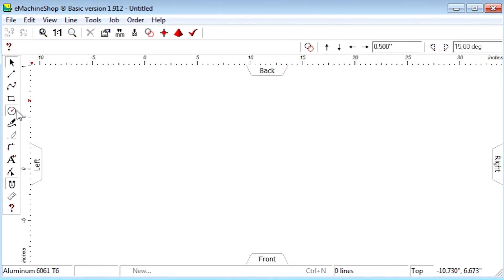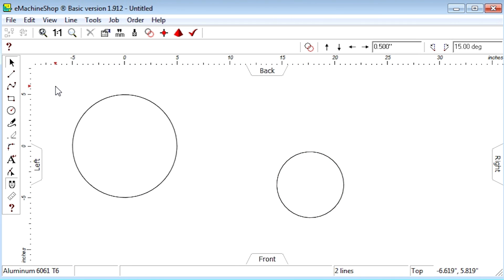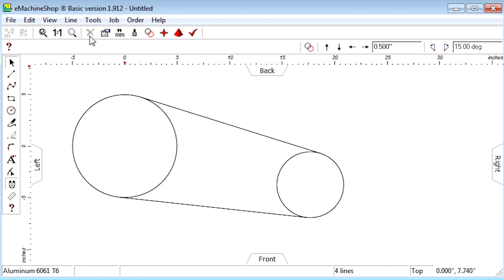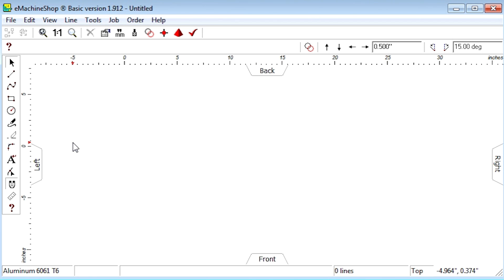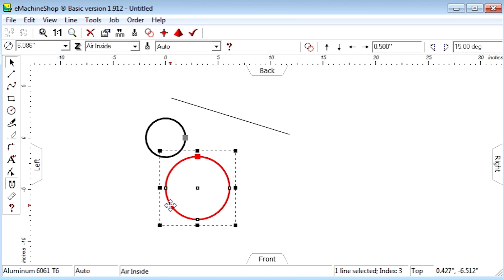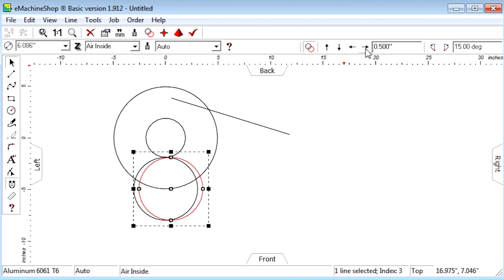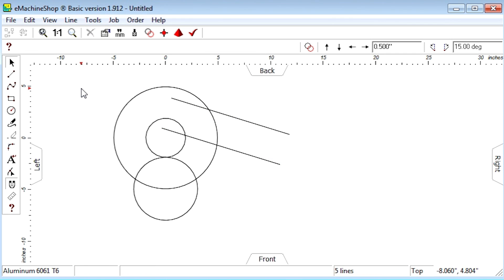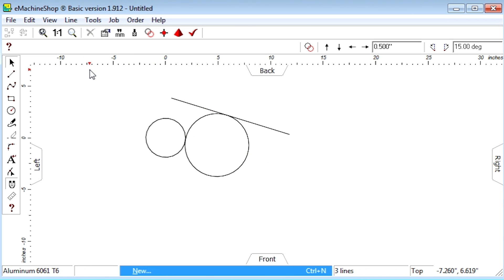Tangent Lines (Oblong)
Hi there! In this video I’ll show you how to create straight lines that are tangent to arcs or circles, providing a smooth transition from one line to the next.

Suppose we have a circle like this. And we want to draw a straight line from here to the circle with a smooth transition. As we draw the line near the circle, notice that the tangent point is automatically found as a snap point. By ending the line at the tangent snap point we obtain a smooth transition to the circle. ]

The same method is used for joining a straight line to an arc. Next, suppose we want a straight line tangent to two circles or arcs.

Let’s draw two circles. To create the tangent line, simply select both circles like this.  And from the menu, choose Line, Tangent. Notice that all 4 tangent lines are created. Let’s delete the two inner lines. We might want to follow up with the Eraser like this. Notice that all transitions from straight lines to arcs are perfectly smooth.

Now let’s look at a more advanced situation. You might want to skip this portion if you are just getting started. [express for a few sec that you want viewer to leave] OK, I see you will want to stick around for a tricky maneuver. Suppose we have a circle and a straight line, and we want to move a third circle tangent to the other lines. Let’s take a look.

Let’s draw the first circle, the straight line and the second circle. We want to move the second circle tangent to the other circle and to the straight line.  First move the second circle tangent to the first circle at a snap point. Then draw a larger circle at the center of the first circle, and through the center of the second circle. The center of the second circle needs to be somewhere on this larger circle since all positions are tangent to the original circle. Now take the second circle and make two copies using the Repeat and Nudge buttons. Move each copy to the end points of the straight line. Select the two circles and, from the menu, choose Line-Tangent. Delete 3 of the tangent lines and the two circles. The circle to be positioned must be centered along the straight line, as all positions are tangent to the original straight line. In order for the circle to be tangent to both the original straight line and the other circle, it needs to be on both of the guidelines. There is only one point where this occurs -- at the intersection. So we move the circle so that it's center snaps to the intersection point. And finally, we delete the guidelines. We have achieved our objective of placing the second circle exactly tangent to the first circle and the straight line.

Creating tangent lines is a common step in designing parts.